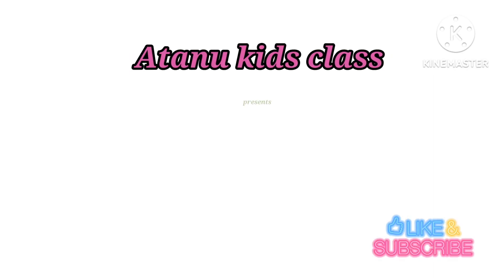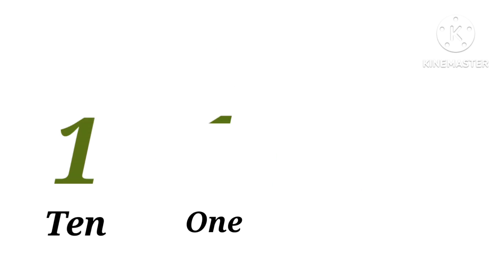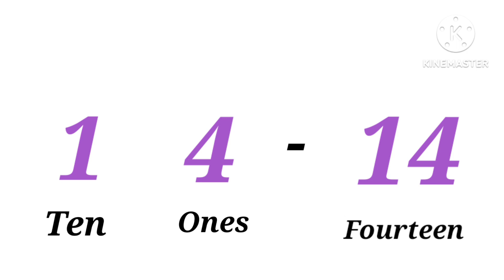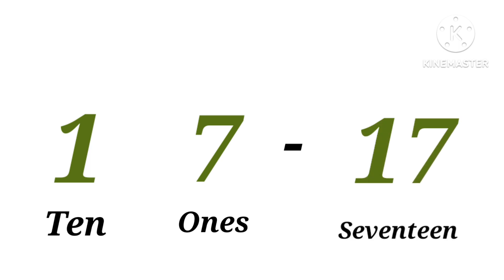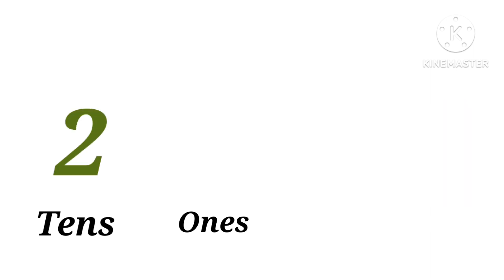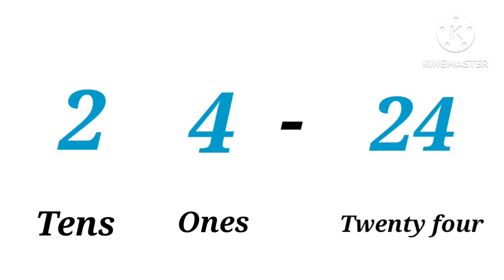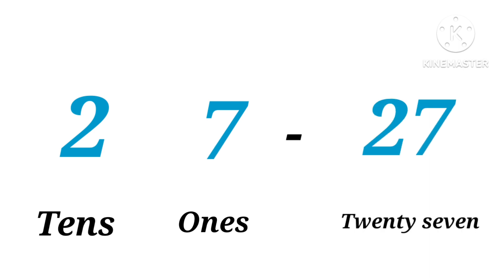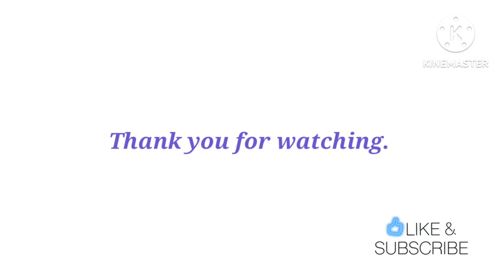Counting the numbers from 1 to 30 with place value।kids mathematics Counting numbers।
your quires 👉👉

counting numbers from 1 to 30 with place value
counting numbers 1-30 worksheets
youtube counting numbers 1-30
youtube counting 1-30